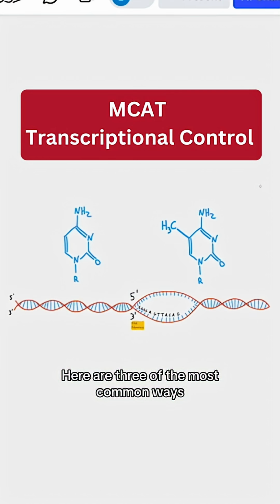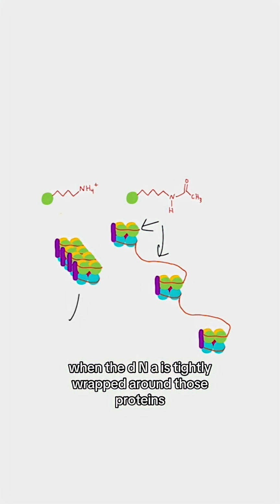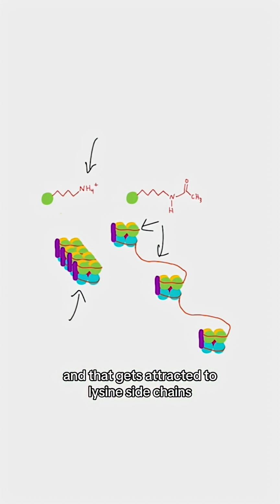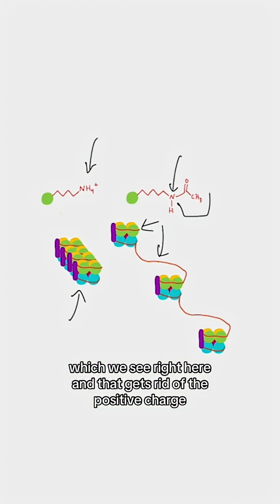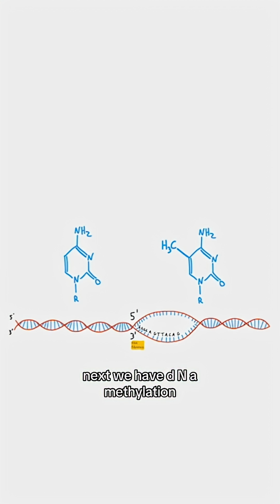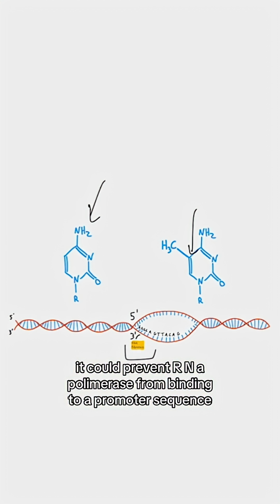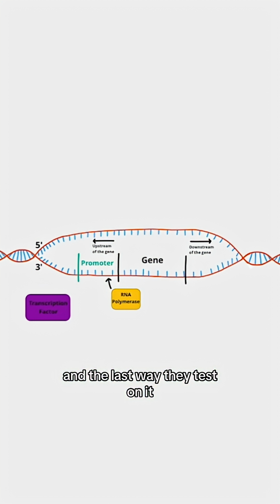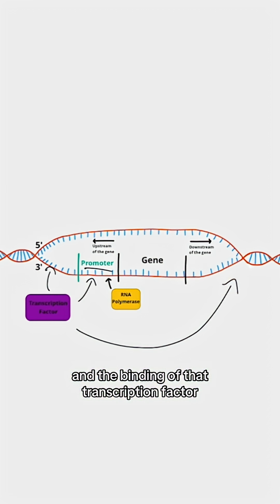Transcription for the MCAT